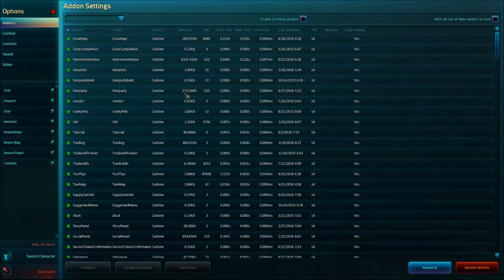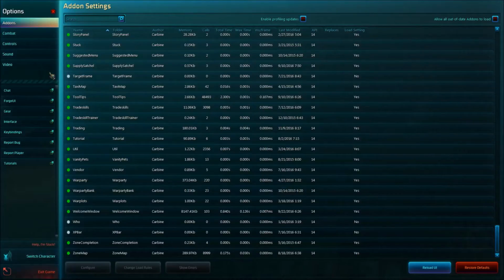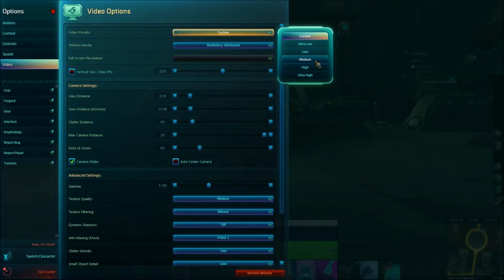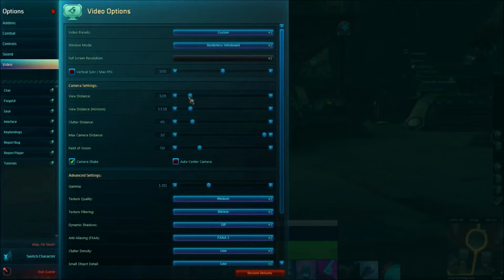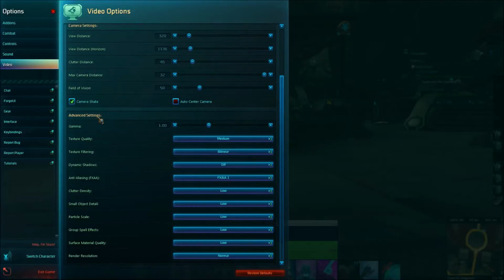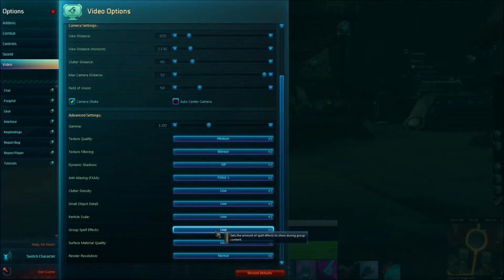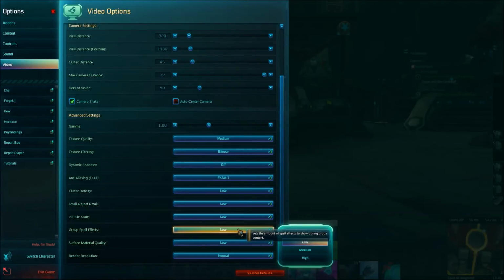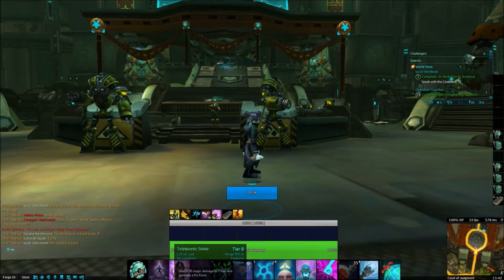How to Improve You're Fps And Gameplay / WildStar Made Simple#22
Hey :) in this video we're going to look at ways to improve you're fps and give you a smoother gaming experience in WildStar.

Wildstar is free to play!

(Thx Kaos Sverige)